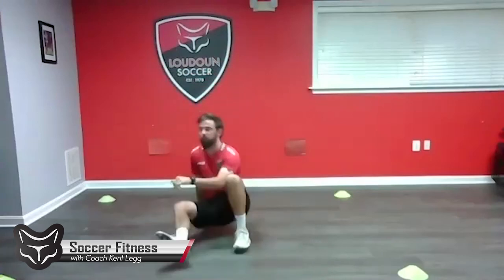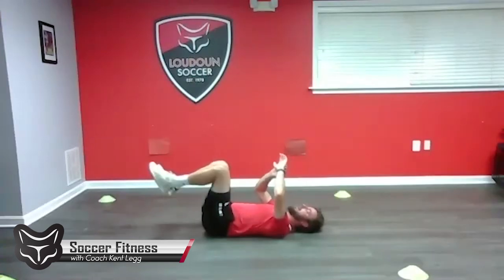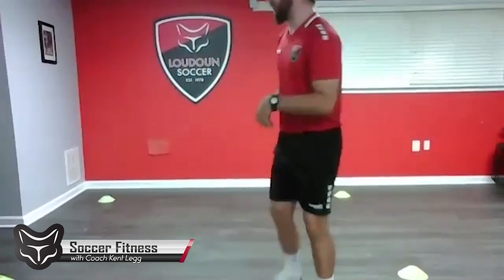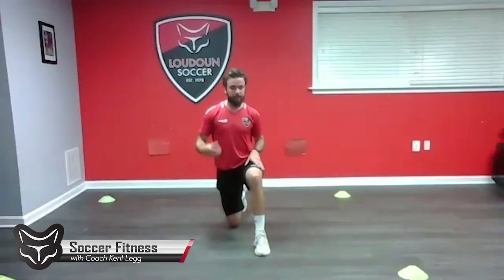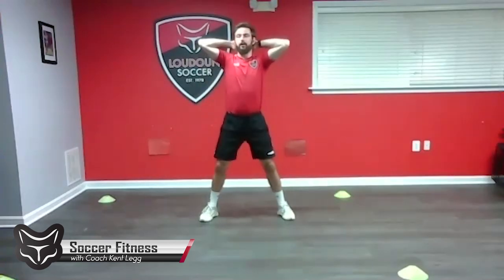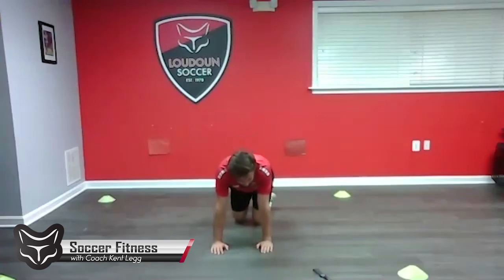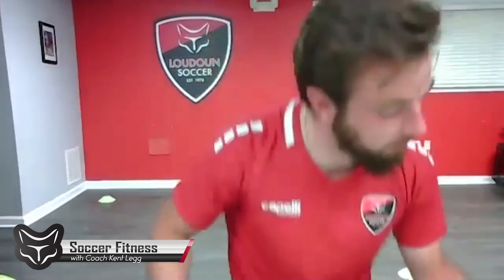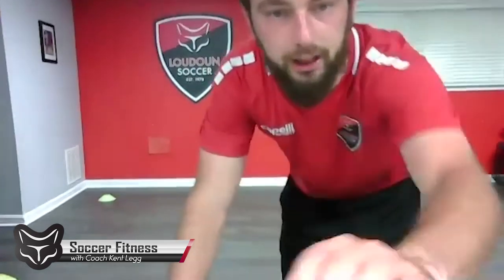Virtual TA: Soccer Fitness with Coach Kent Legg (9/23)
Training Academy session with Coach Kent Legg